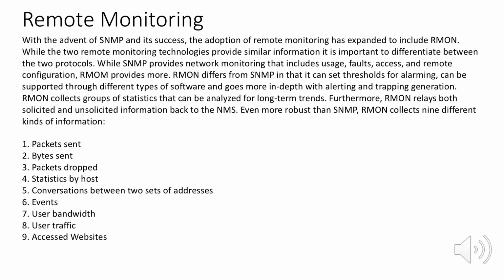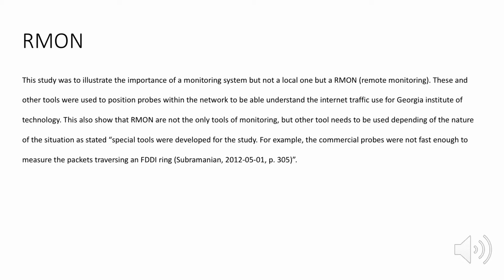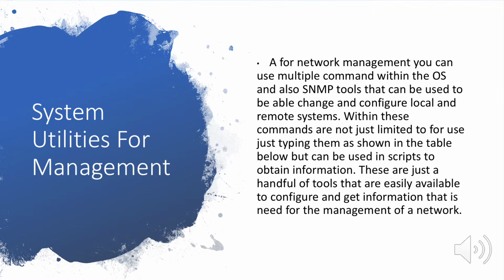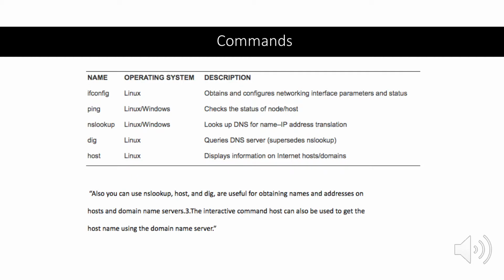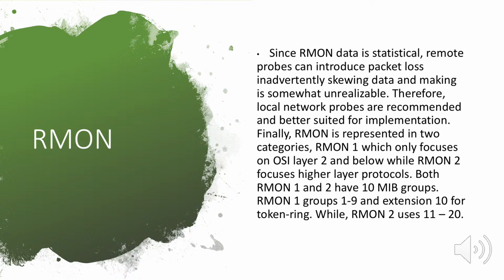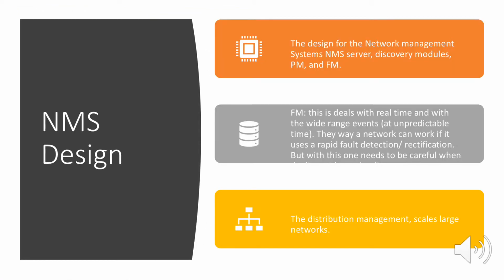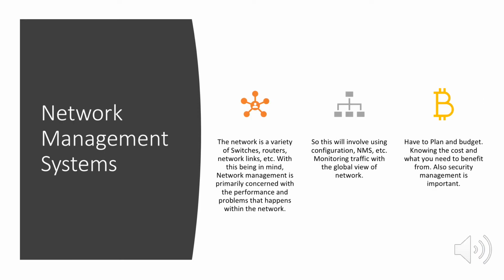Week 5 Reading Assignment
The assignment is group 1's reading video for NETW420.